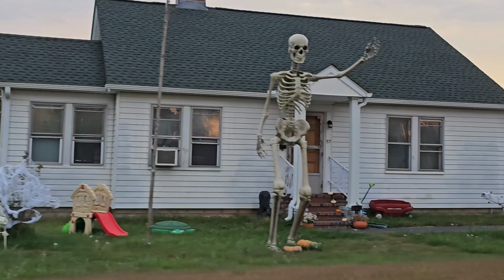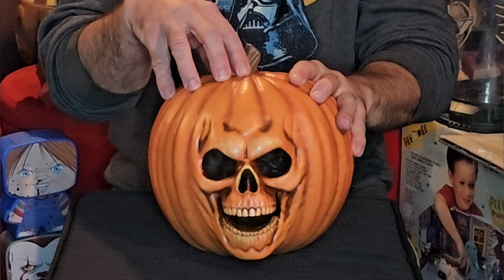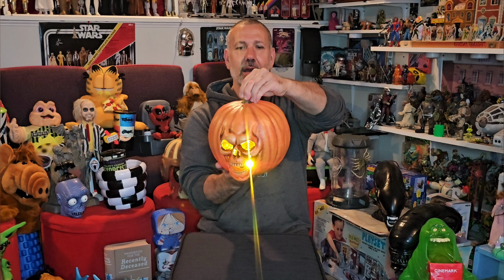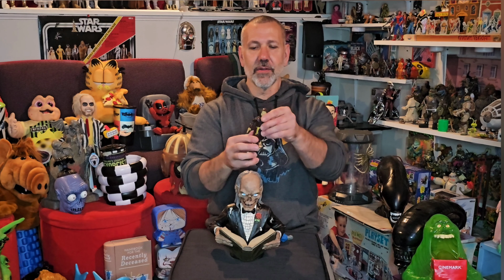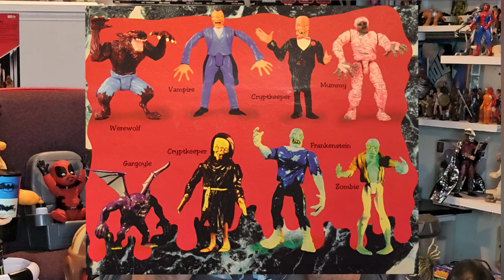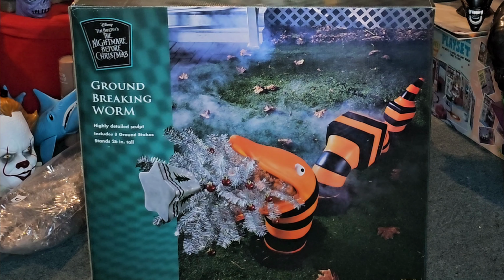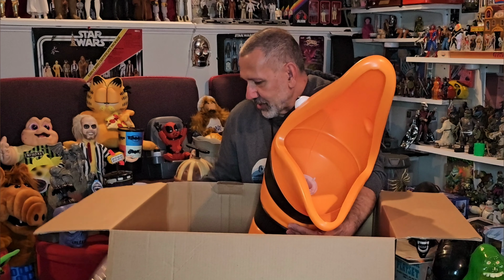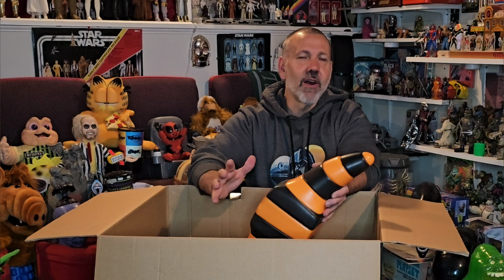Spirit Halloween Nightmare Before Christmas Worm, Halloween 2 pumpkin, and The Cryptkeeper Pick-ups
Let's take a look at Spirit Halloween Nightmare Before Christmas Worm, Halloween 2 pumpkin, and The Cryptkeeper Pick-ups plus a look at some of my outdoor Halloween Decorations from the past years.